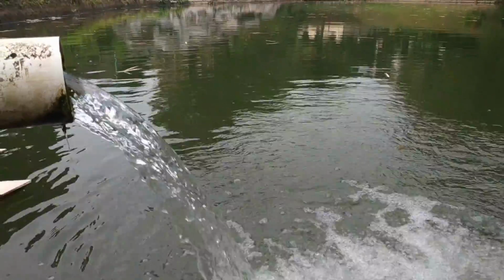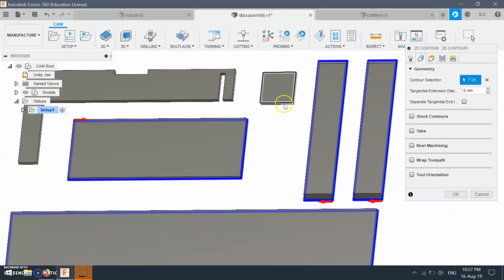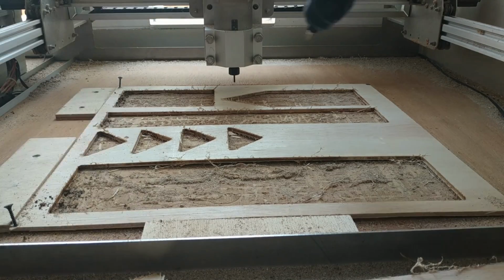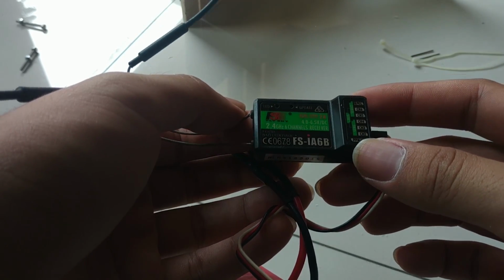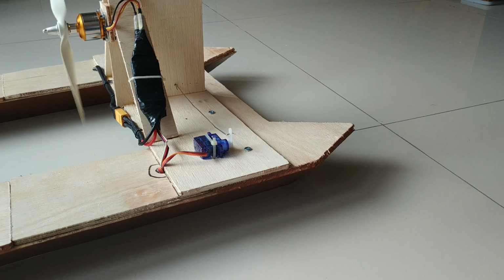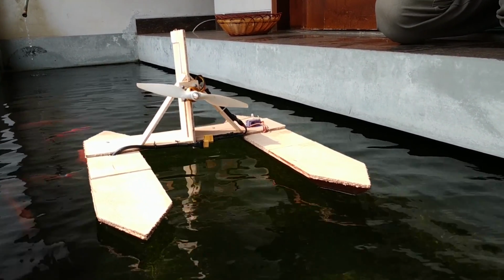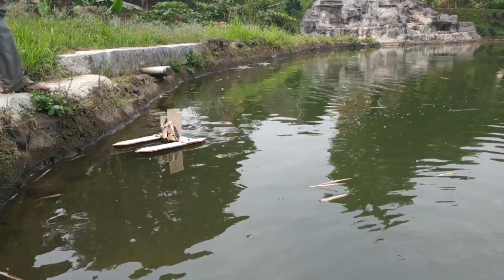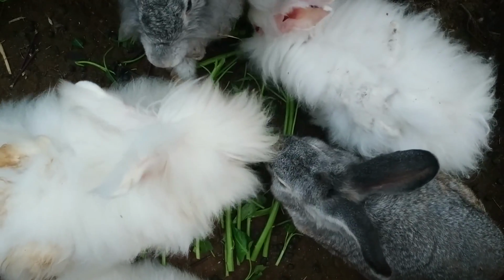RC Boat powered by drone bldc motor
voice: google tts (soundoftext)
camera: redmi note 5 pro